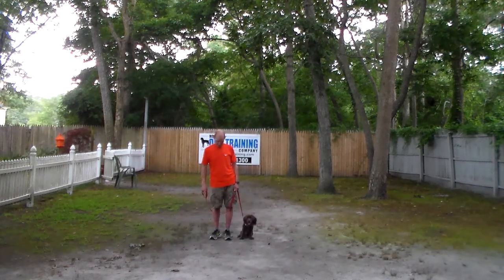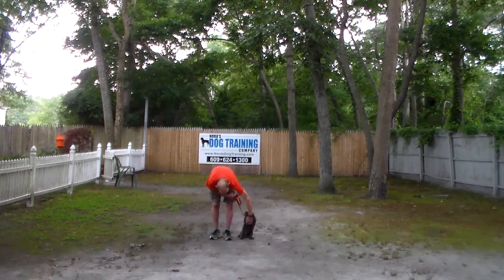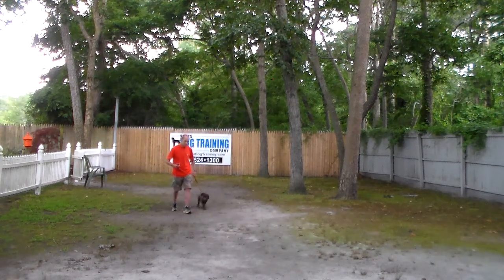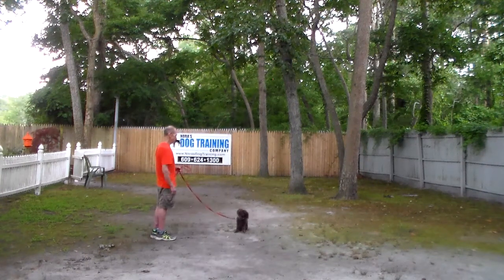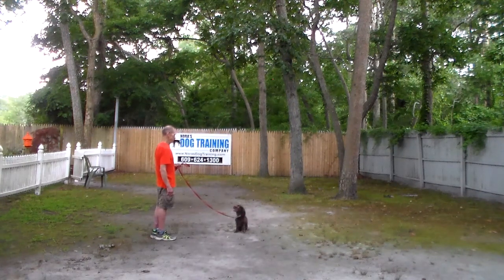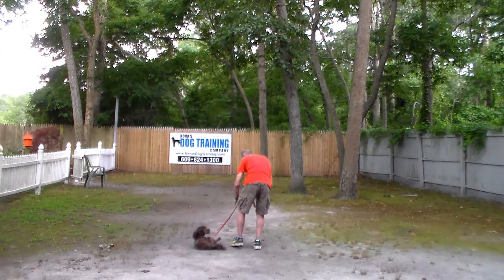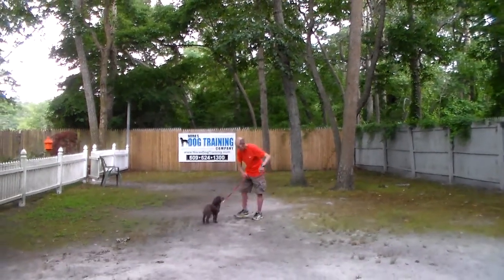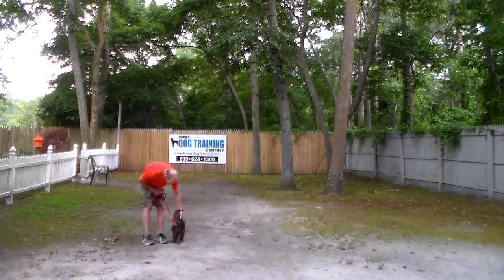Gaius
Gaius the Havanese completes the obedience commands that he learned at Nora's Dog Training Company. Great job Gaius.